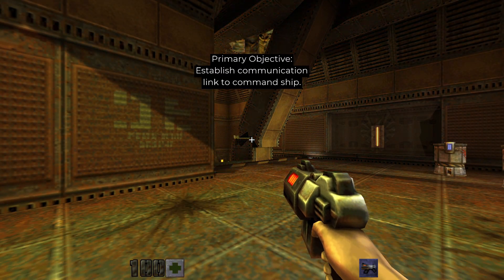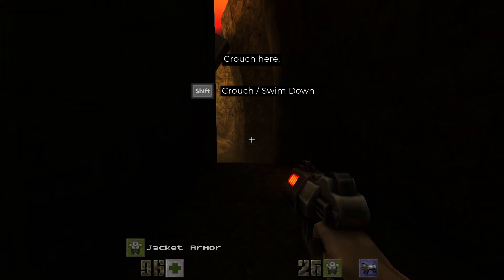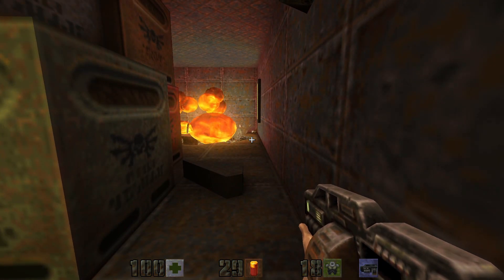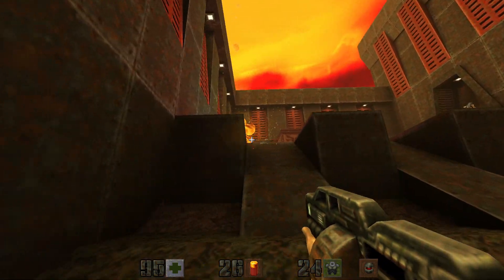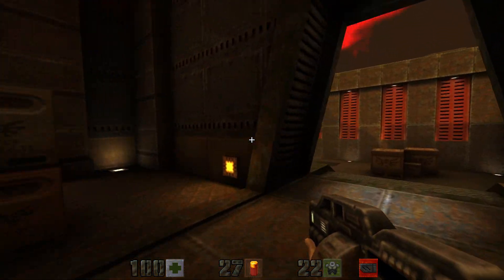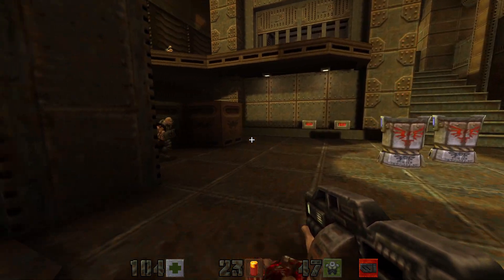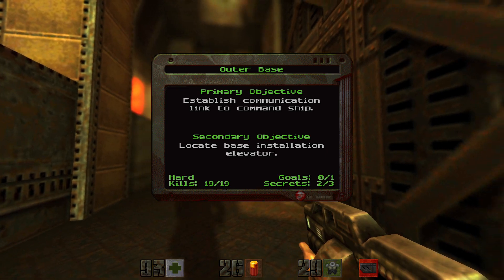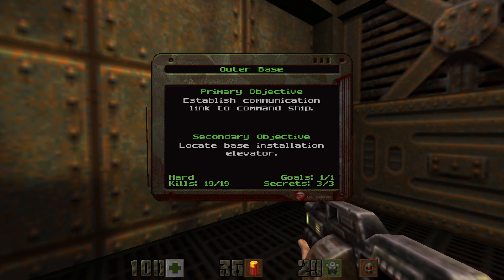Quake 2 Remastered Map 1 : Outer Base ( Hard 100% )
Secrets: 1: 1:08 2: 1:58 3: 3:23

Welcome to my 100% playthrough of Quake 2 Remastered!
Today I am Playing through Map 1: Outer Base!

100% Kills and Secrets
Hard Difficulty
No Deaths
No Saves
Single Segment

Also check out the awesome membership perks!